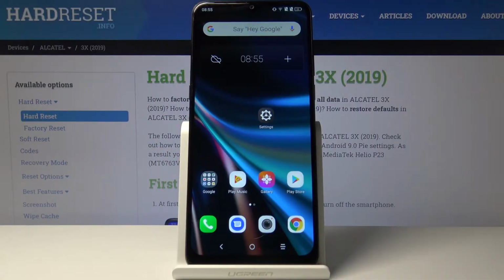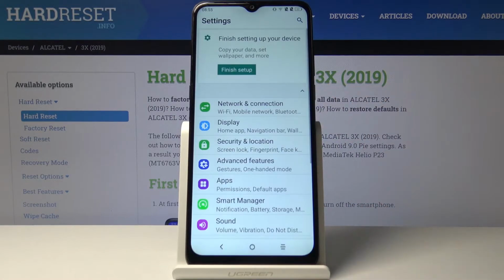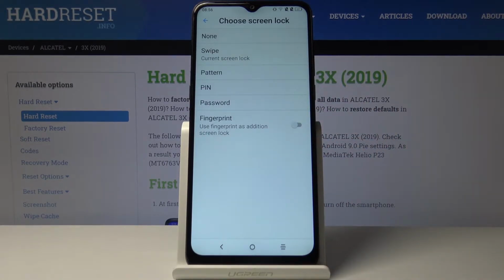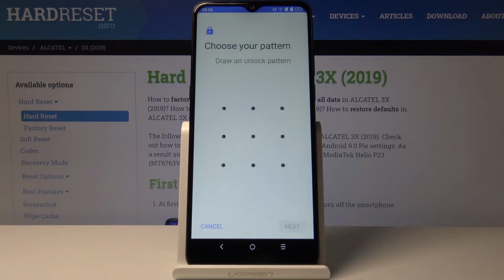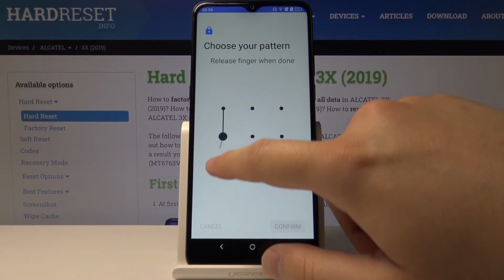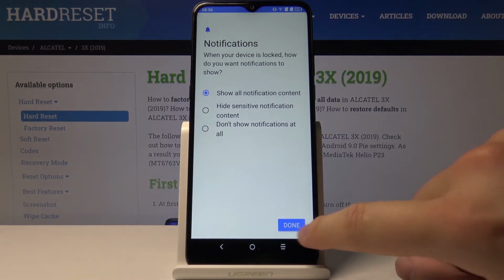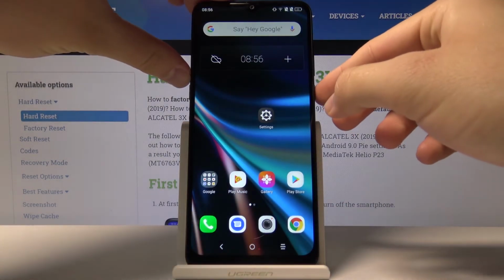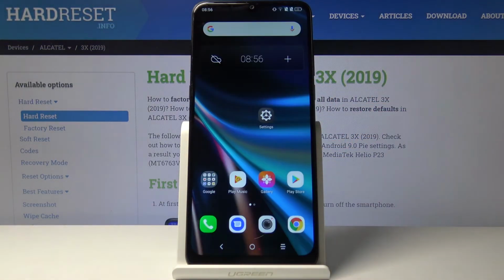How to Change Screen Lock Method on ALCATEL 3X 2019 – Set Up Lock Method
Open this tutorial if you want to learn how to change the screen lock method in ALCATEL 3X 2019. Our specialist will show you how to enter the security settings and then show you each method. Choose the method that you think will be the safest and with our help, successfully set it on your ALCATEL 3X 2019. Visit our YouTube channel if you want to learn more about your ALCATEL 3X 2019 or about other smartphones or devices.